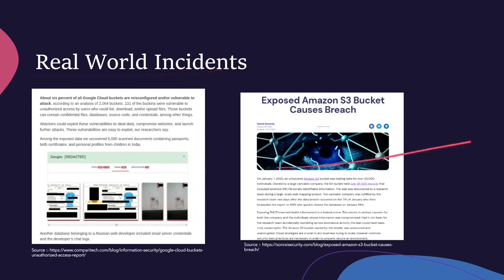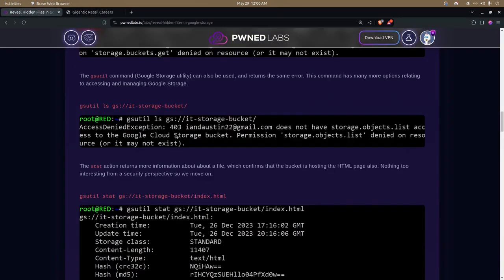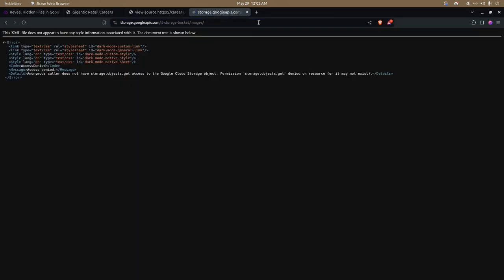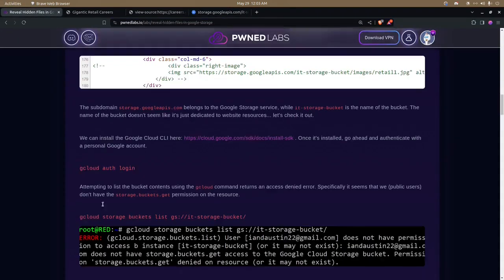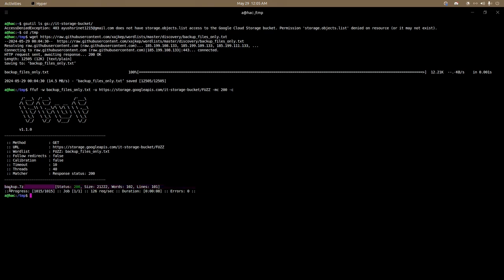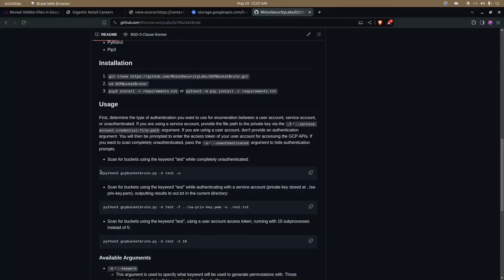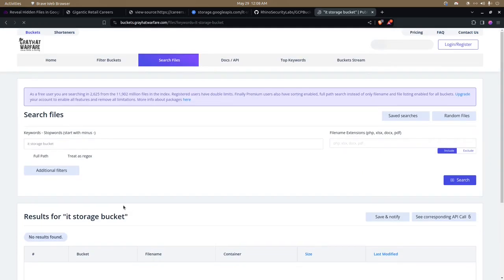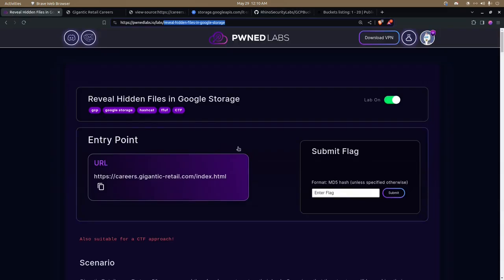Exploiting Publicly Exposed GCP Storage Buckets!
In this video, we dive into the basics of finding publicly exposed Google Cloud Platform (GCP) buckets. You'll learn how to identify common misconfigurations that leave these storage buckets vulnerable to unauthorized access. We'll walk through the process of exploiting these exposures to demonstrate the risks, and then discuss simple steps you can take to secure your own GCP buckets.